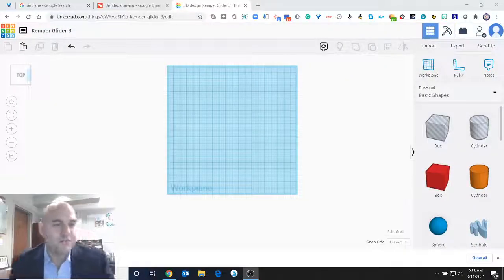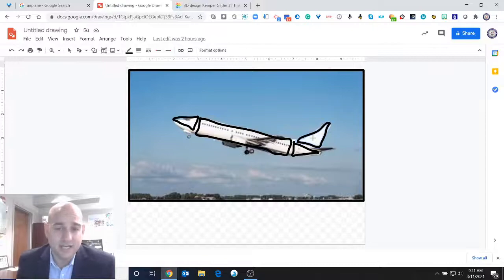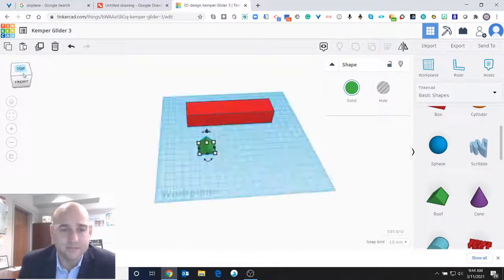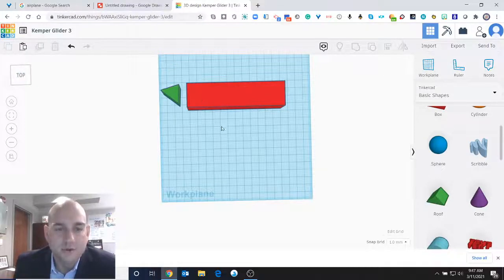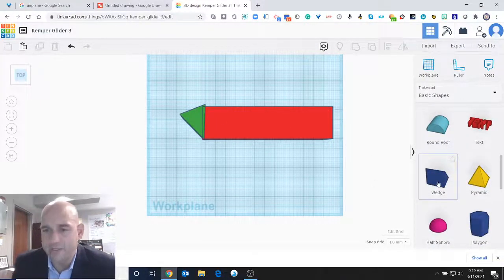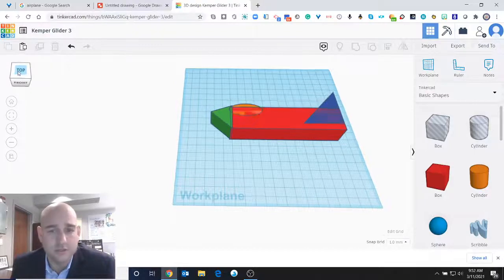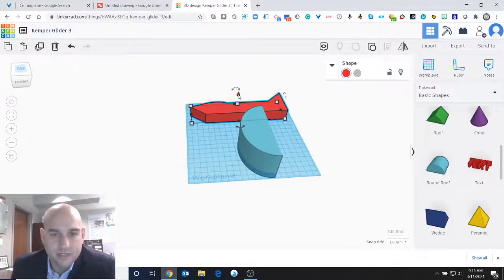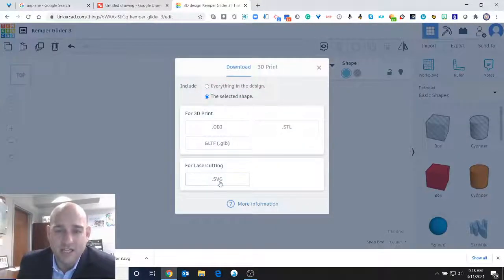GLIDER CHALLENGE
Use this video to help you create your own foam glider using Tinkercad and our Laser Cutter.

MAKE THE CUTS FOR YOUR WINGS 3 MM NOT 10